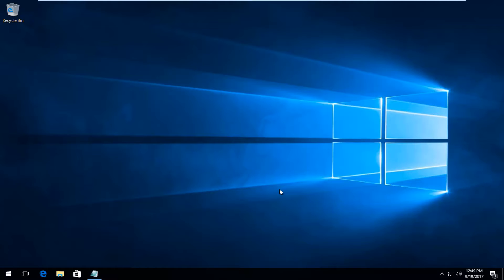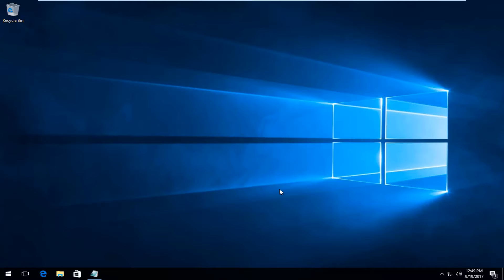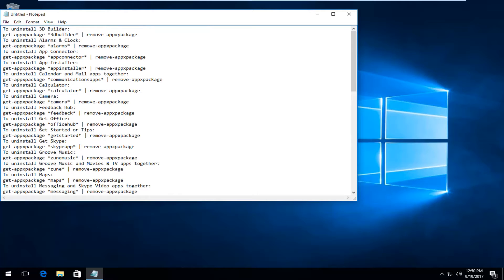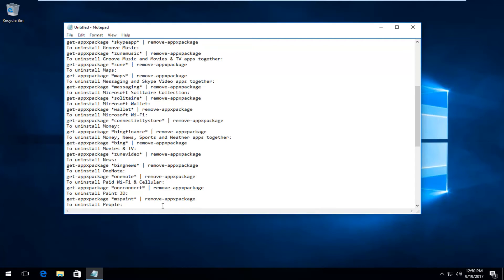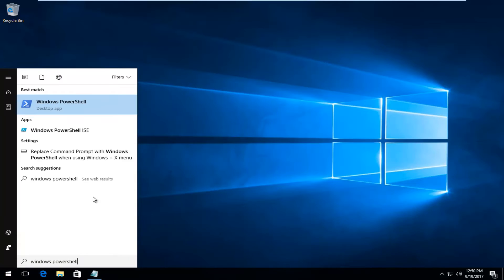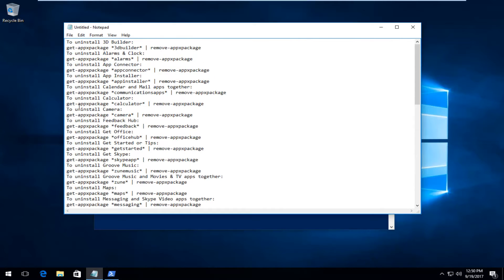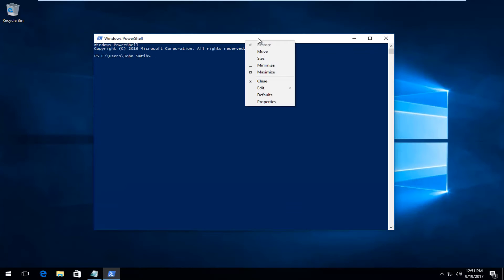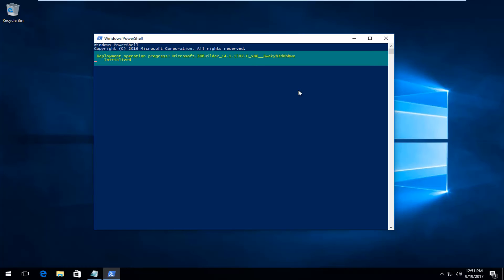How To Remove Default Windows 10 Apps [Tutorial]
How To Remove Default Windows 10 Apps

Different commands:

To uninstall 3D Builder:
get-appxpackage *3dbuilder* | remove-appxpackage
To uninstall Alarms & Clock:
get-appxpackage *alarms* | remove-appxpackage
To uninstall App Connector:
get-appxpackage *appconnector* | remove-appxpackage
To uninstall App Installer:
get-appxpackage *appinstaller* | remove-appxpackage
To uninstall Calendar and Mail apps together:
get-appxpackage *communicationsapps* | remove-appxpackage
To uninstall Calculator:
get-appxpackage *calculator* | remove-appxpackage
To uninstall Camera:
get-appxpackage *camera* | remove-appxpackage
To uninstall Feedback Hub:
get-appxpackage *feedback* | remove-appxpackage
To uninstall Get Office:
get-appxpackage *officehub* | remove-appxpackage
To uninstall Get Started or Tips:
get-appxpackage *getstarted* | remove-appxpackage
To uninstall Get Skype:
get-appxpackage *skypeapp* | remove-appxpackage
To uninstall Groove Music:
get-appxpackage *zunemusic* | remove-appxpackage
To uninstall Groove Music and Movies & TV apps together:
get-appxpackage *zune* | remove-appxpackage
To uninstall Maps:
get-appxpackage *maps* | remove-appxpackage
To uninstall Messaging and Skype Video apps together:
get-appxpackage *messaging* | remove-appxpackage
To uninstall Microsoft Solitaire Collection:
get-appxpackage *solitaire* | remove-appxpackage
To uninstall Microsoft Wallet:
get-appxpackage *wallet* | remove-appxpackage
To uninstall Microsoft Wi-Fi:
get-appxpackage *connectivitystore* | remove-appxpackage
To uninstall Money:
get-appxpackage *bingfinance* | remove-appxpackage
To uninstall Money, News, Sports and Weather apps together:
get-appxpackage *bing* | remove-appxpackage
To uninstall Movies & TV:
get-appxpackage *zunevideo* | remove-appxpackage
To uninstall News:
get-appxpackage *bingnews* | remove-appxpackage
To uninstall OneNote:
get-appxpackage *onenote* | remove-appxpackage
To uninstall Paid Wi-Fi & Cellular:
get-appxpackage *oneconnect* | remove-appxpackage
To uninstall Paint 3D:
get-appxpackage *mspaint* | remove-appxpackage
To uninstall People:
get-appxpackage *people* | remove-appxpackage
To uninstall Phone:
get-appxpackage *commsphone* | remove-appxpackage
To uninstall Phone Companion:
get-appxpackage *windowsphone* | remove-appxpackage
To uninstall Phone and Phone Companion apps together:
get-appxpackage *phone* | remove-appxpackage
To uninstall Photos:
get-appxpackage *photos* | remove-appxpackage
To uninstall Sports:
get-appxpackage *bingsports* | remove-appxpackage
To uninstall Sticky Notes:
get-appxpackage *sticky* | remove-appxpackage
To uninstall Sway:
get-appxpackage *sway* | remove-appxpackage
To uninstall View 3D:
get-appxpackage *3d* | remove-appxpackage
To uninstall Voice Recorder:
get-appxpackage *soundrecorder* | remove-appxpackage
To uninstall Weather:
get-appxpackage *bingweather* | remove-appxpackage
To uninstall Windows Holographic:
get-appxpackage *holographic* | remove-appxpackage
To uninstall Windows Store: (Be very careful!)
get-appxpackage *windowsstore* | remove-appxpackage
To uninstall Xbox:
get-appxpackage *xbox* | remove-appxpackage